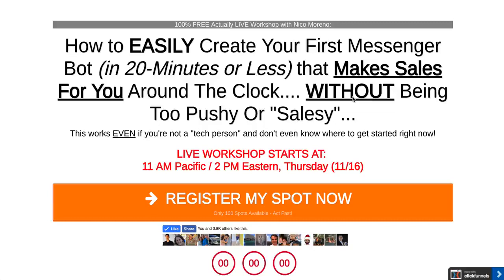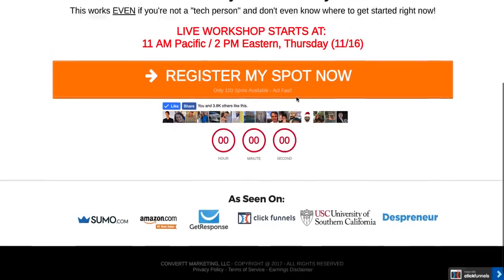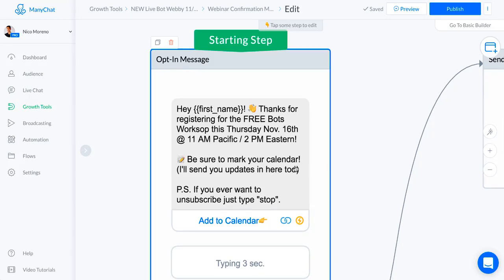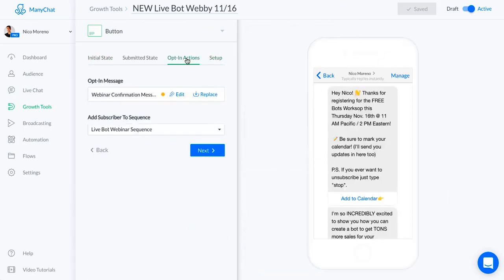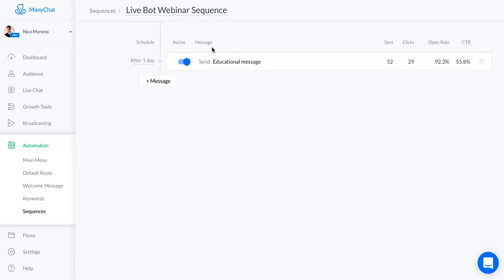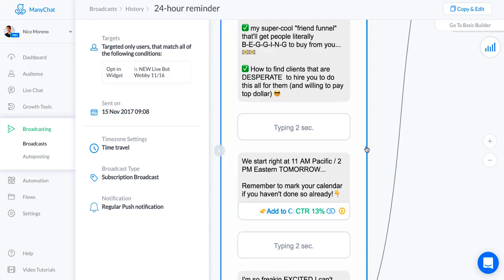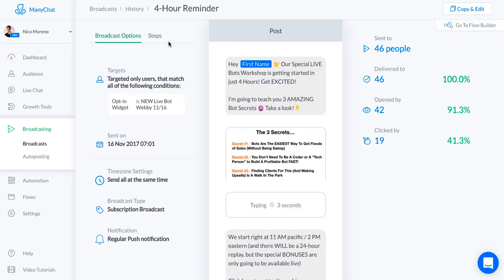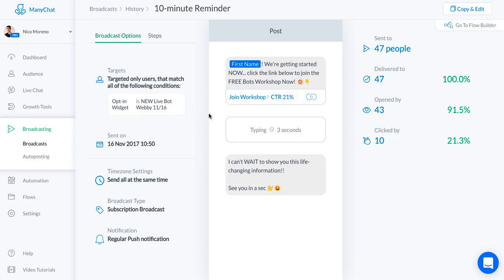Chatbot Tutorial | Webinar Messenger Bot Sequence + Setup Chatbots for Webinars